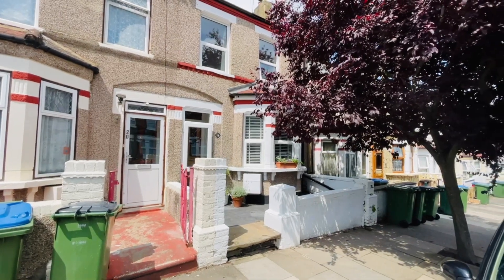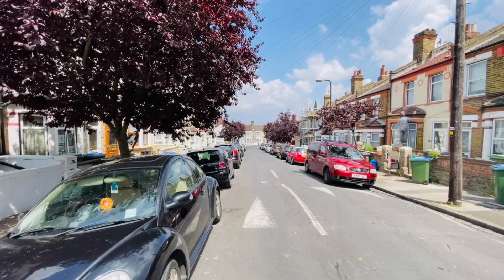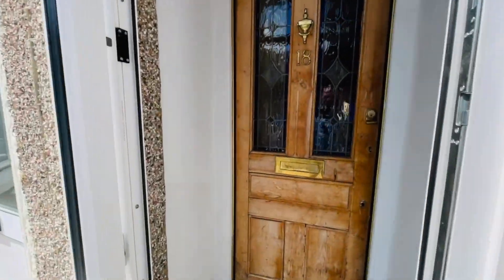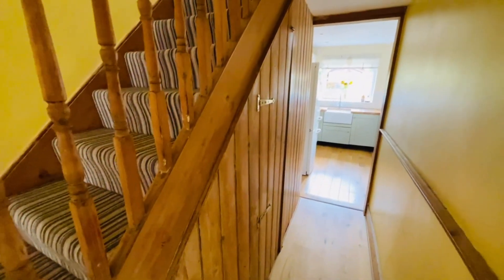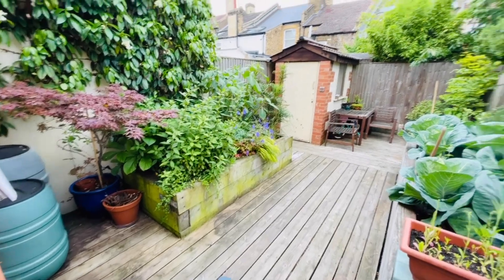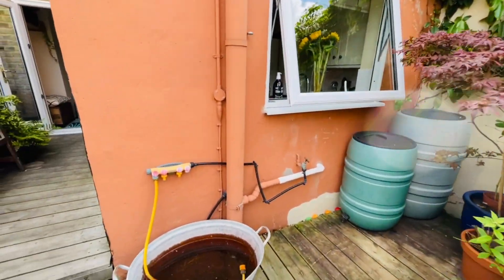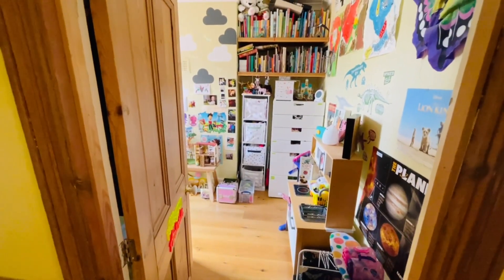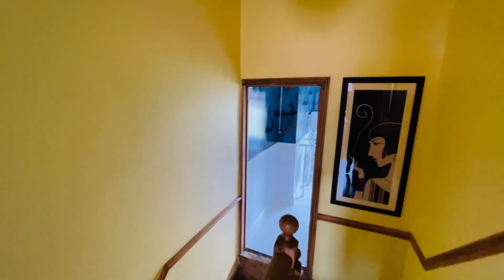Watch this video for this lovely two bedroomed Victorian terrace house for sale in Ingledew Rd, SE18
* BEAUTIFUL TWO BEDROOMED VICTORIAN TERRACE * TWO SEPARATE RECEPTION ROOMS * MODERN FITTED KITCHEN * STUNNING FIRST FLOOR FAMILY BATHROOM * GAS CENTRAL HEATING * DOUBLE GLAZING * RESIDENTIAL ROAD * CLOSE TO PUBLIC TRANSPORT * A MUST VIEW PROPERTY *

Beaumont Gibbs are delighted to offer this lovely two double bedroomed Victorian mid terrace house for sale. The property is situated in a quiet and residential location, very conveniently set for local shops, bus routes, mainline station and parkland, this house will make a fantastic home for the next buyers, as it has been for the current owners for some 10 years.

Looking to buy a home in or around SE18 register here!

Looking to rent a home in or around SE18 register here!

Beaumont Gibbs properties for sale.

Looking to sell your home or rent out your property in or around SE18, book your valuation here.